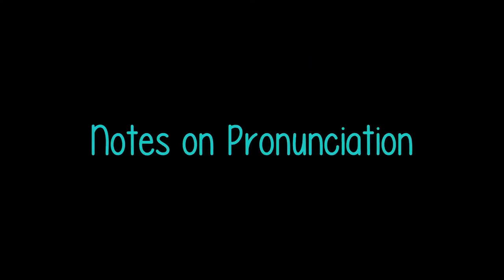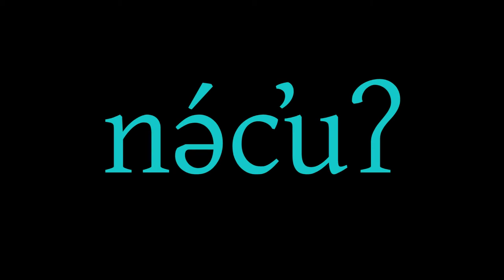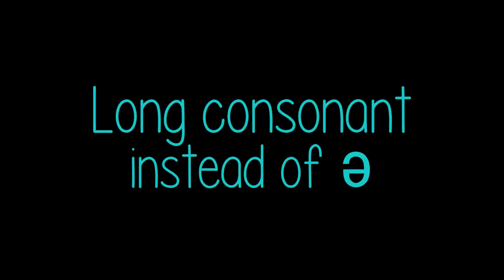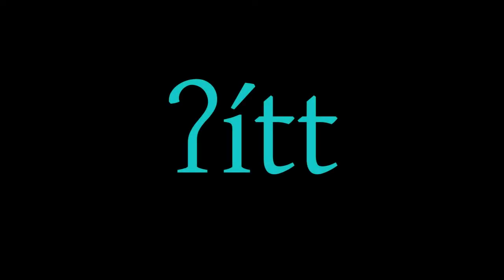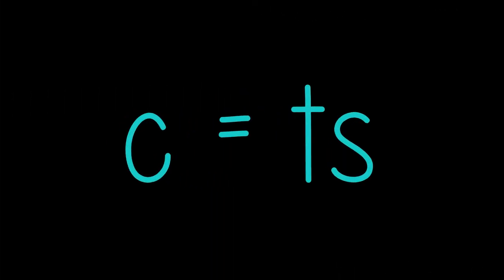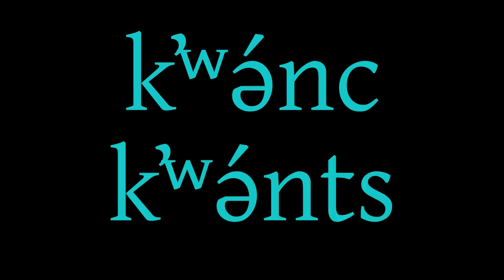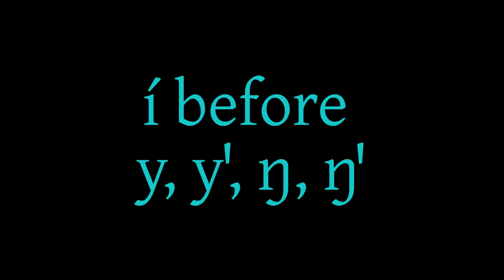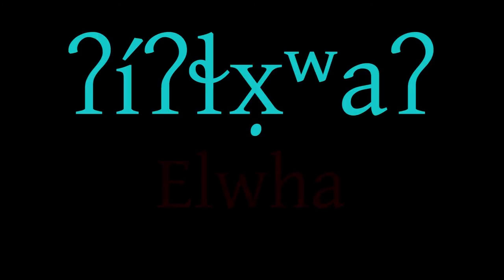Notes on Pronunciation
Notes on pronunciation, as written in the Klallam Grammar book by Timothy Montler.
Grammar book page: 8